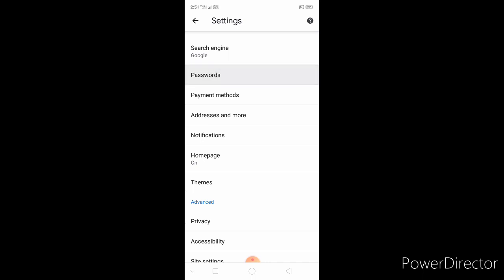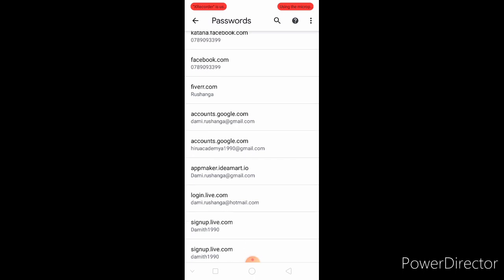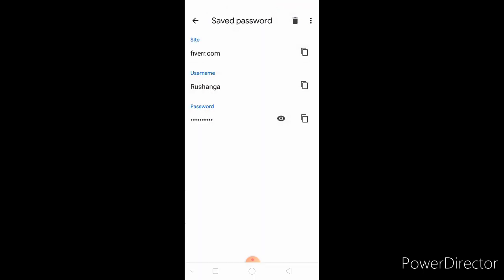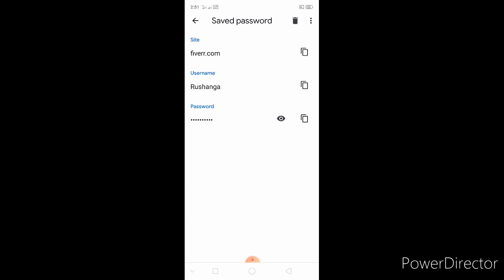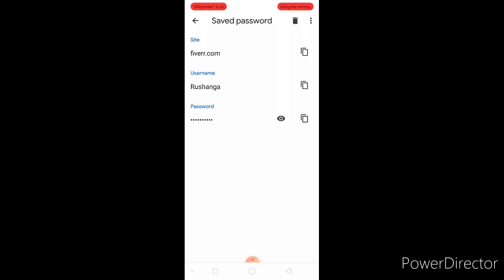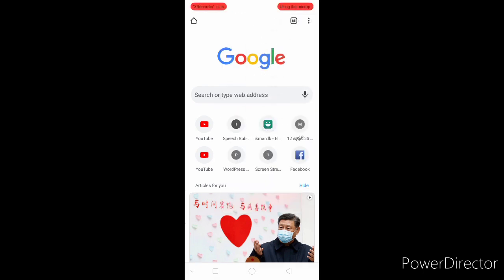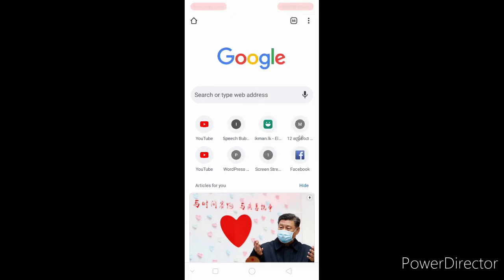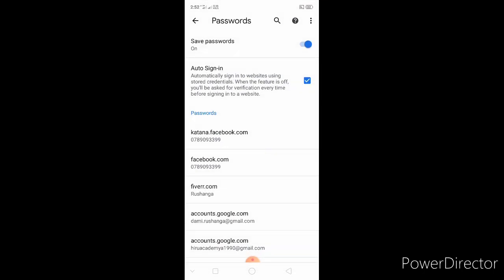HOW FIND FORGET PASSWORDS ON FACEBOOK/EMAIL